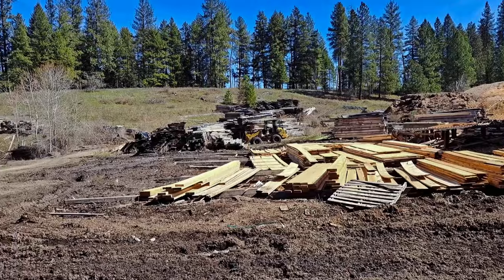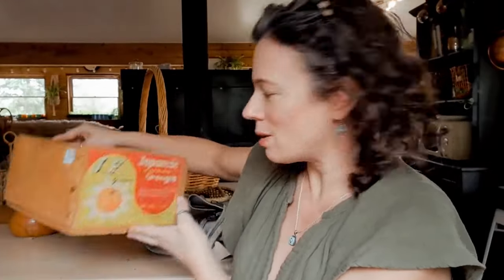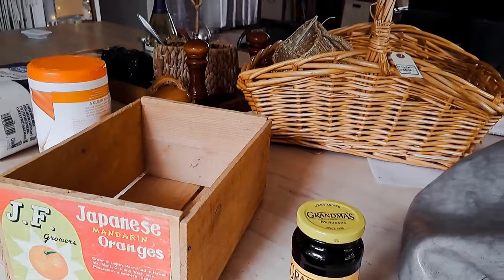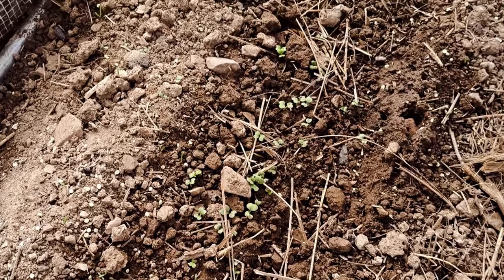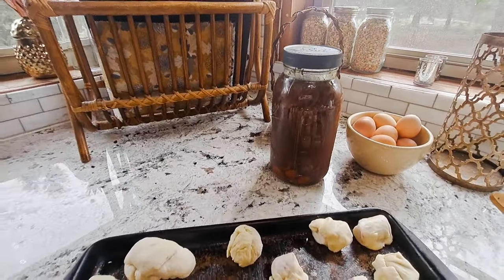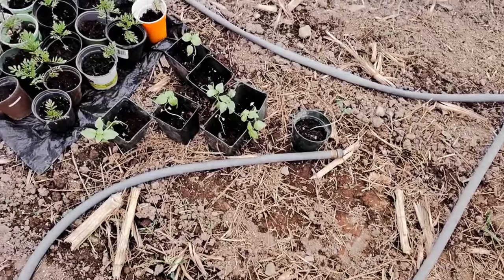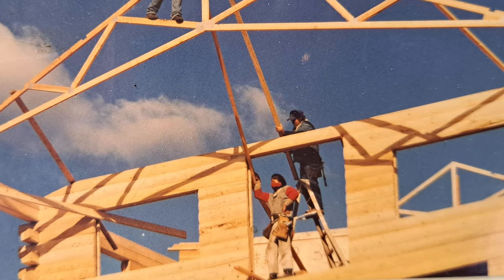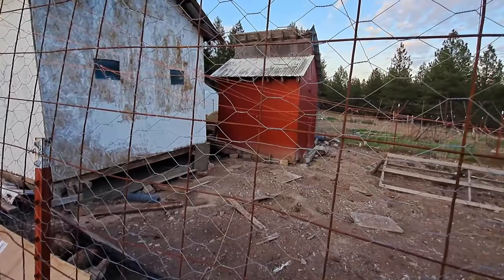Fun Farm Day In The Life | 20th WEDDING ANNIVERSARY | HOMESTEAD VLOG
20th Wedding Anniversary!! Thrift store and dairy goat supply haul, chicken dust bathing, a devotion on AGEISM, our first LIVESTOCK GUARDIAN DOG, DIY goat feeder, hatching chicks & all the farm fun!

WELCOME TO OUR MOUNTAIN HOMESTEAD! This channel is all things home, from homemaking, to homesteading and homeschooling.

00:00 Intro
02:18 Lumber Mill, goat feeder
04:20 Thrift Store Haul for Goat supplies
06:05 Goat Supply Haul
12:02 Garden Greenhouse
13:17 chicken dust bathing
15:48 What's for Dinner
20:24 Goat Feeder Design
20:55 Ageism, Anniversary, Aging